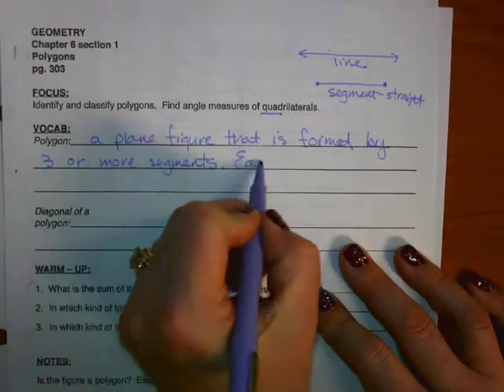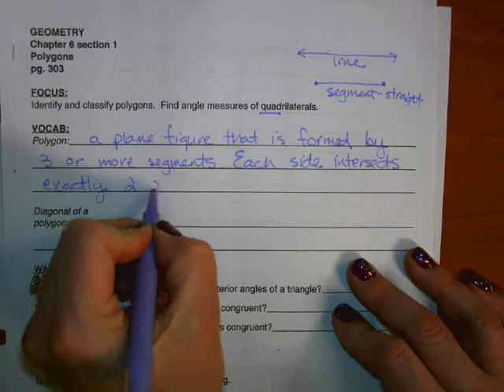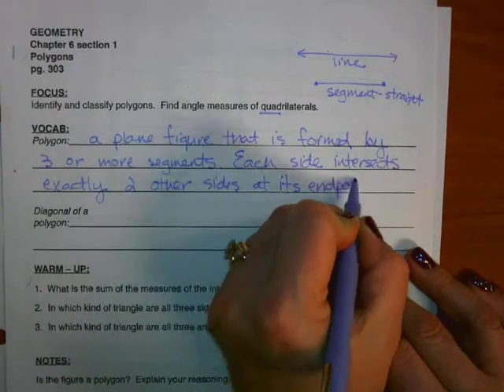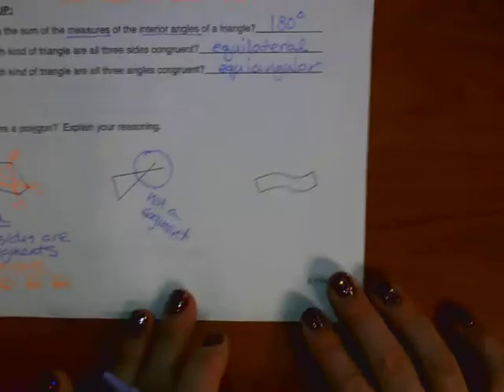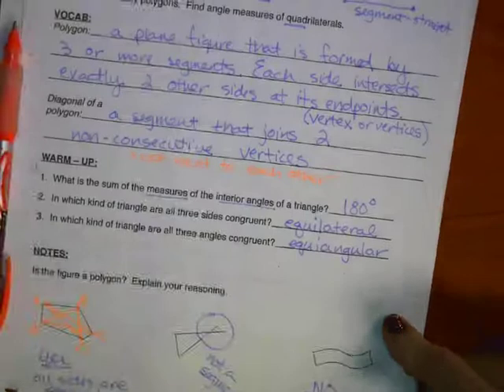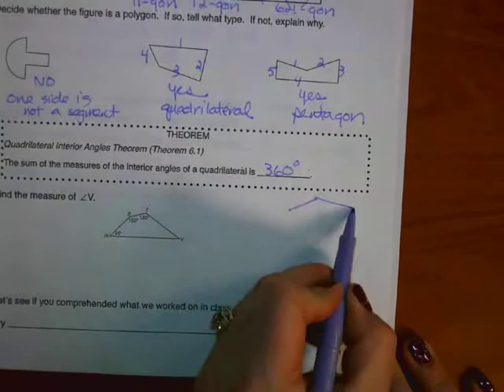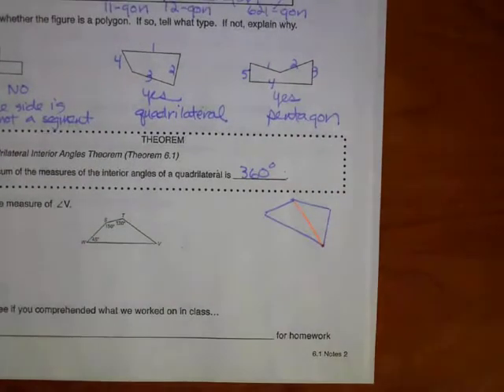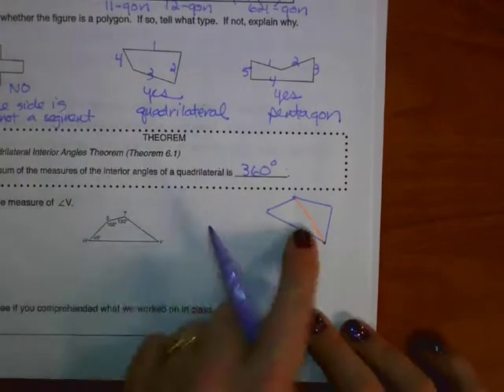Sec 6 1 GEO